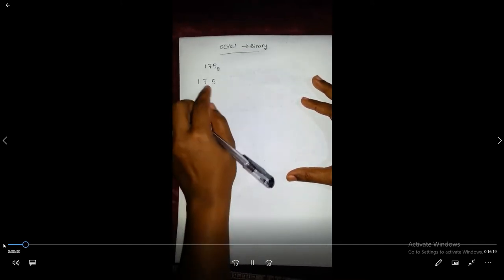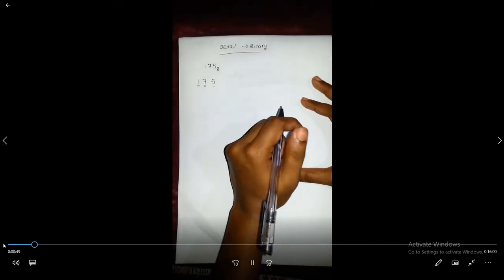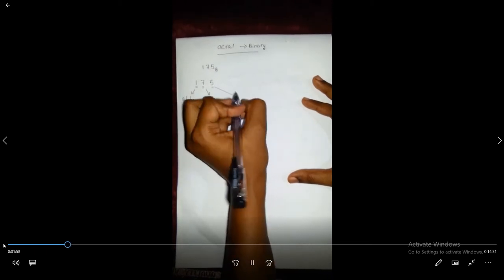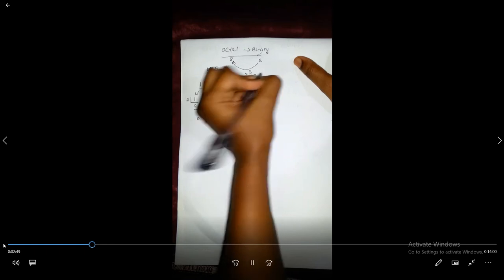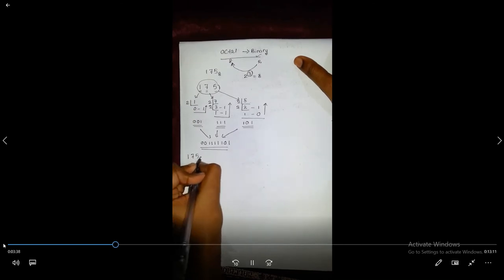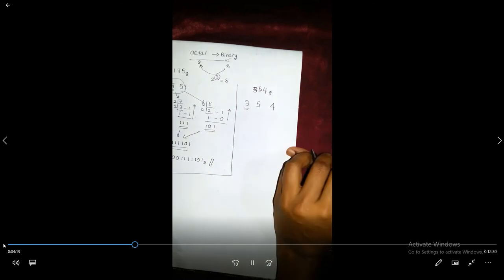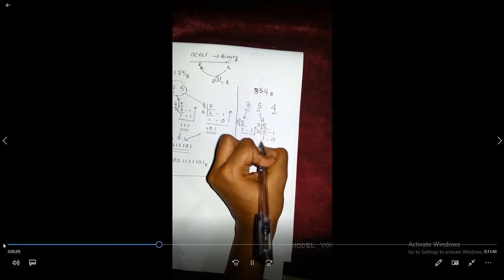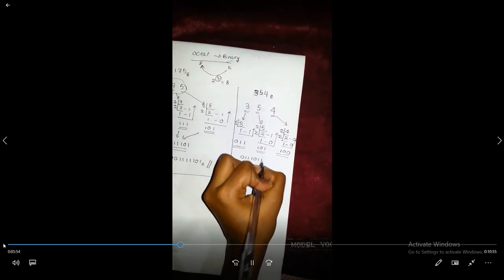Converting octal in to binary